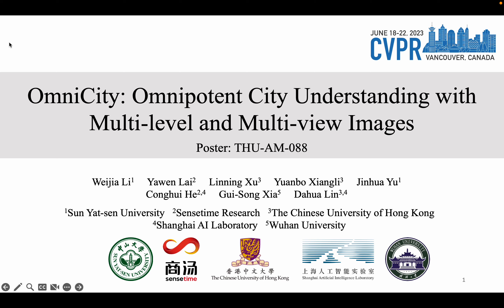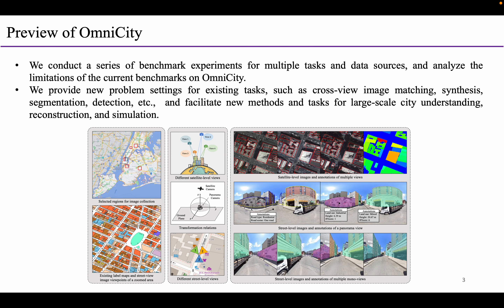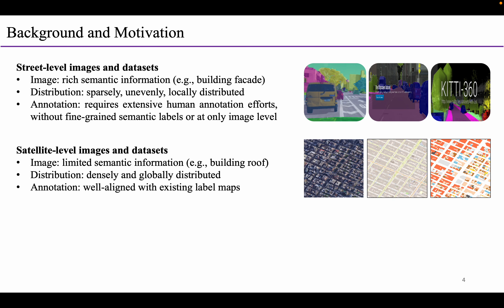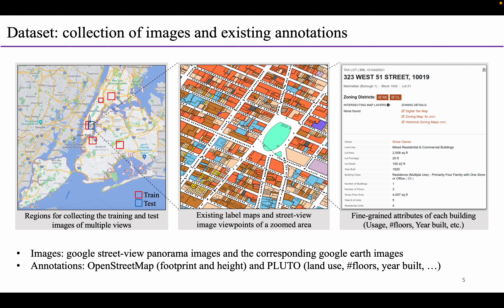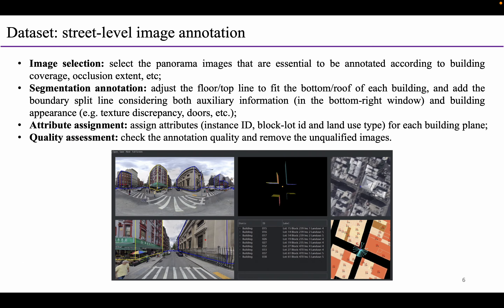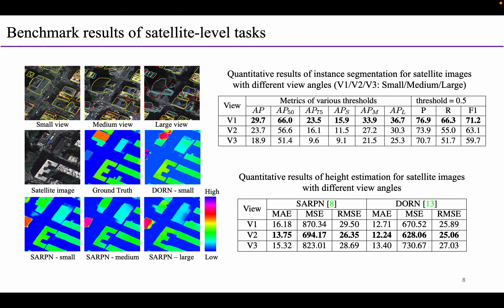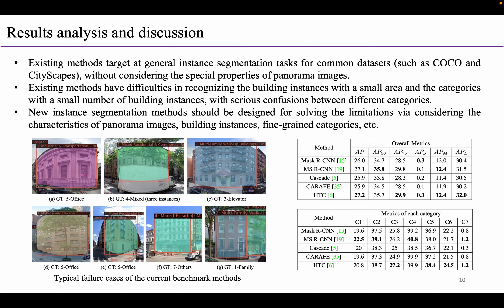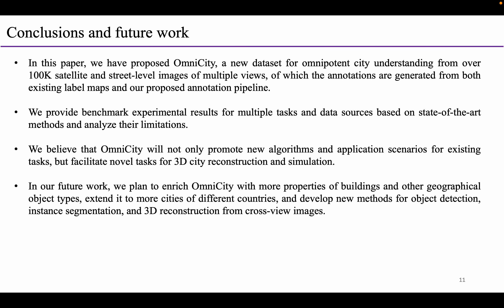[CVPR 2023] OmniCity: Omnipotent City Understanding with Multi-level and Multi-view Images